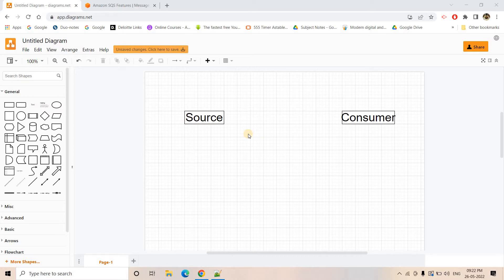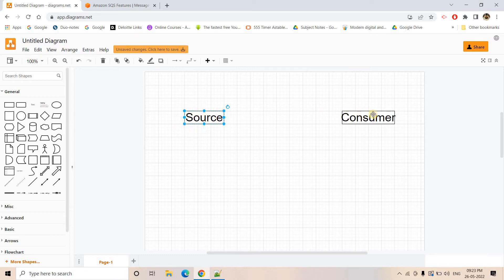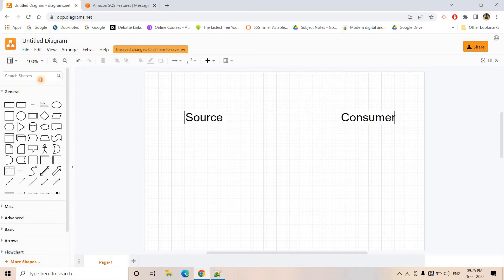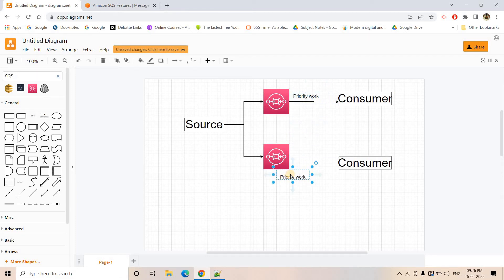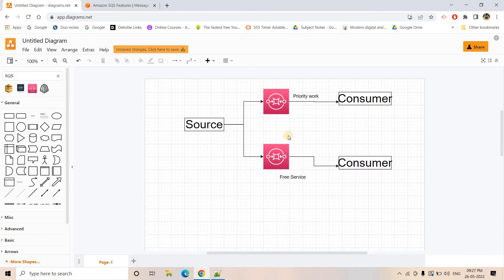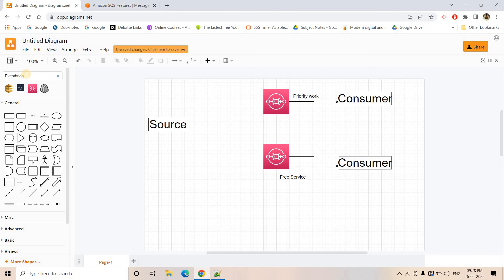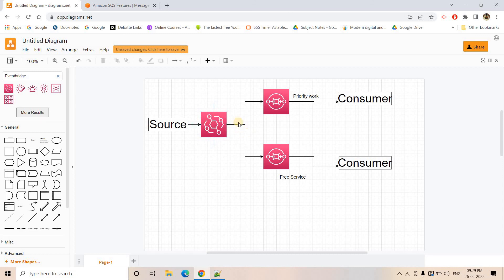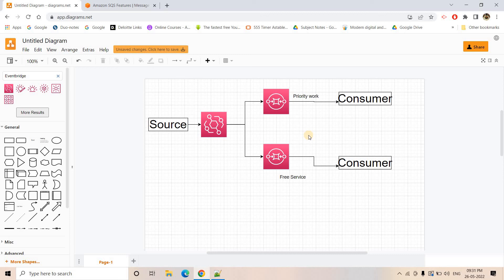High Priority Queuing System design with AWS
Reference Link for SQS